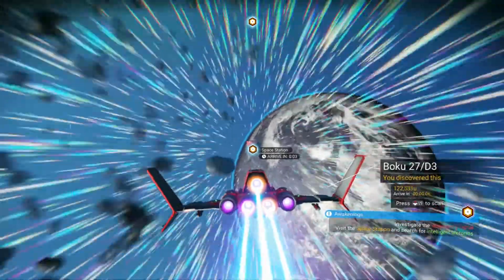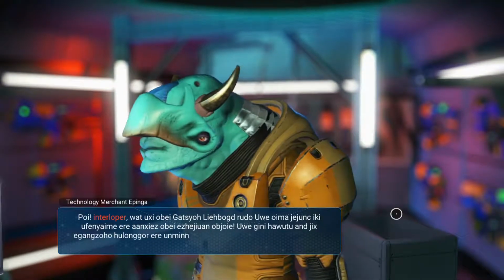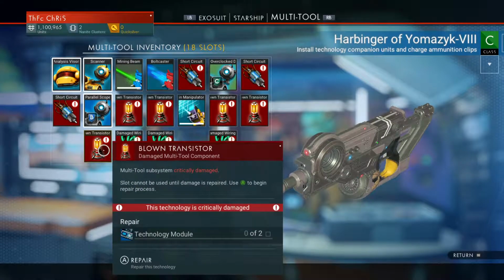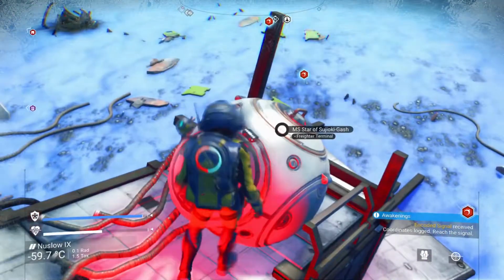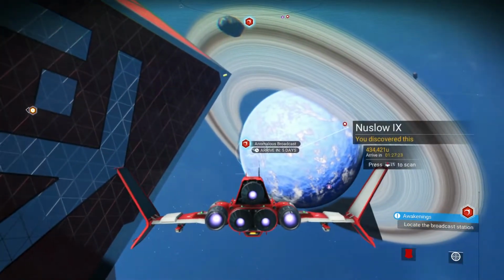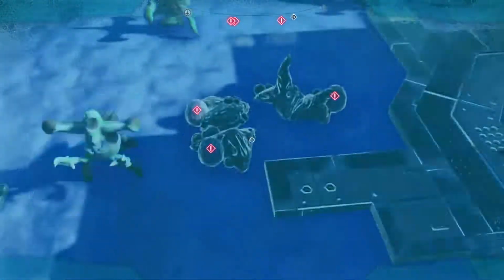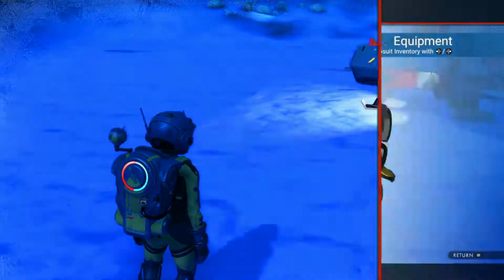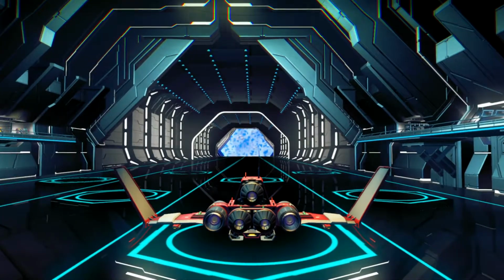E03 - No Man's Sky NEXT - Exploring the Cosmos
This is a brand new playthrough of No Man's Sky following the NEXT update!